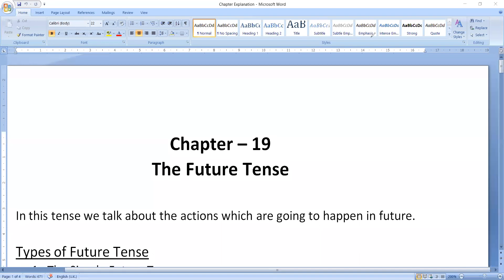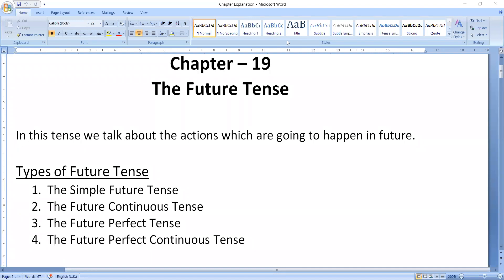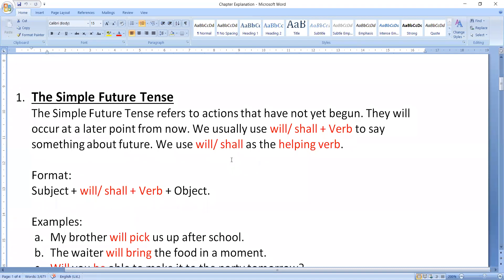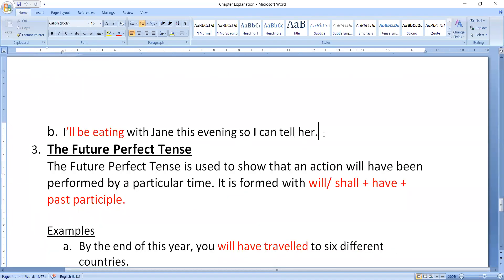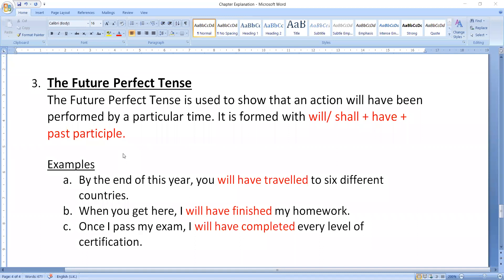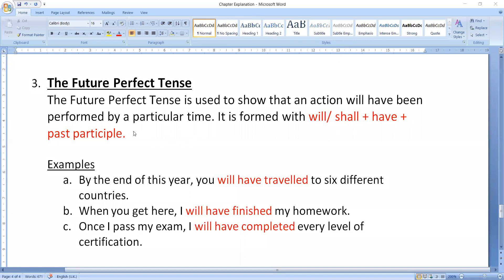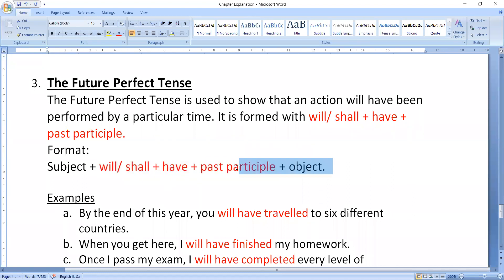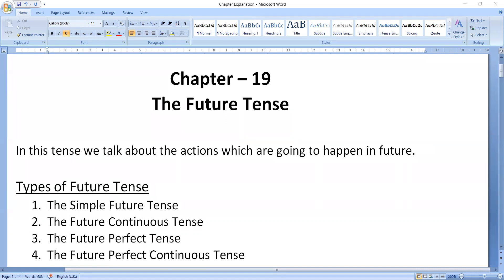Class 4 | Chapter 19 | Day 4 | Future Perfect Tense | Explanation